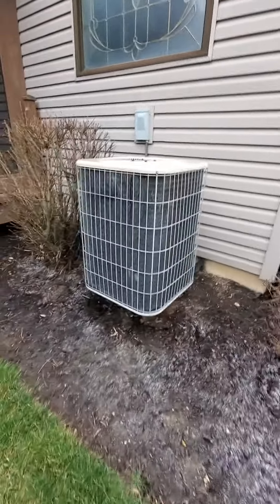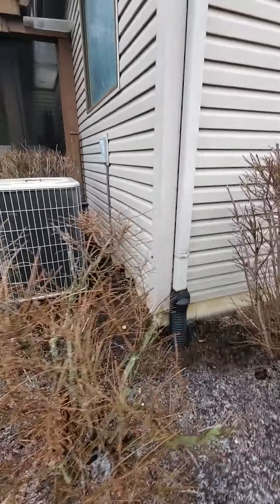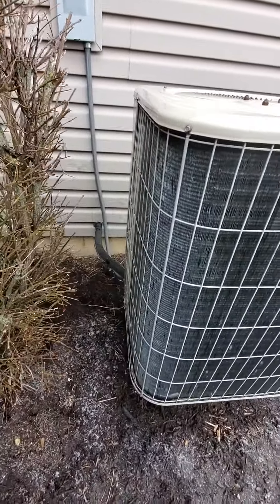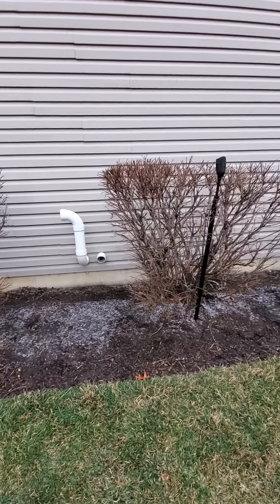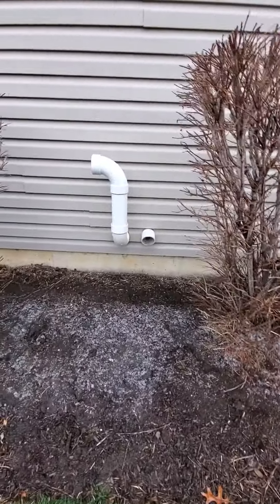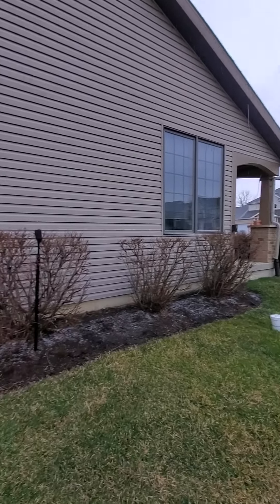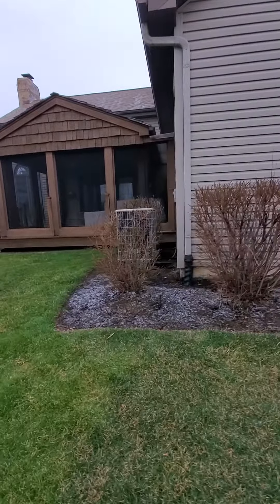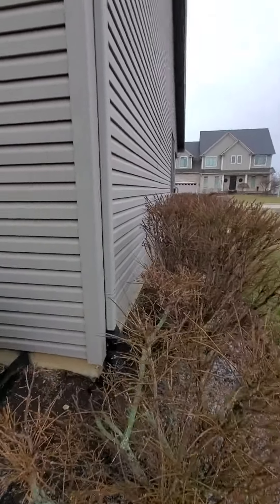1037703 AC relocate